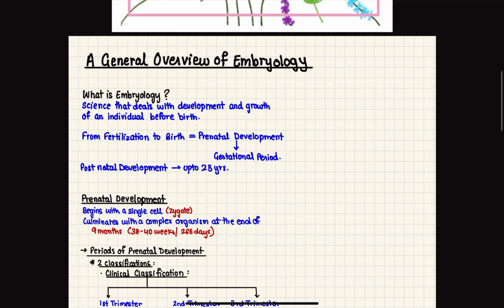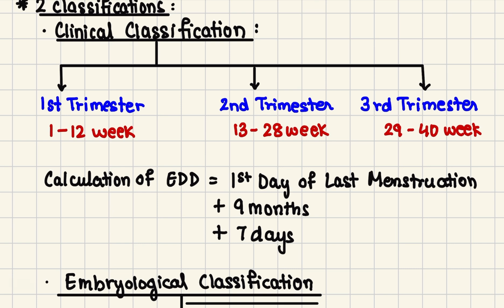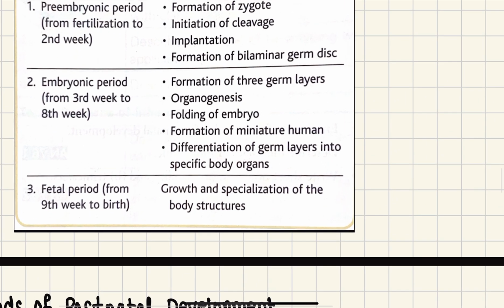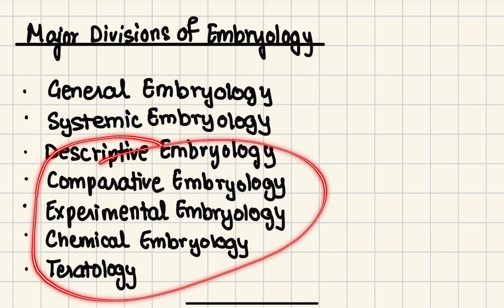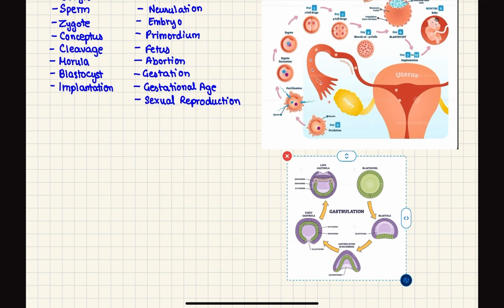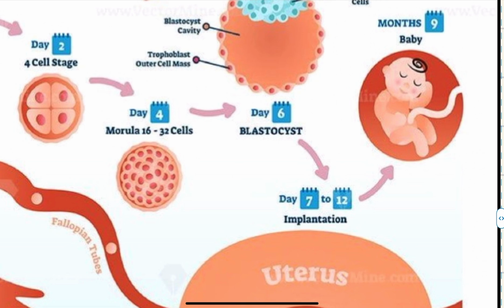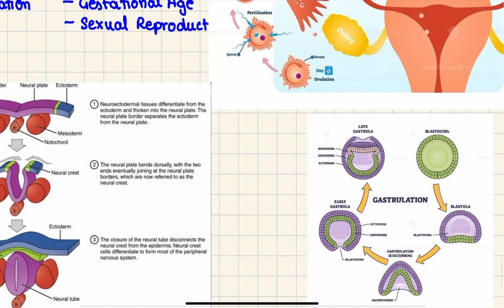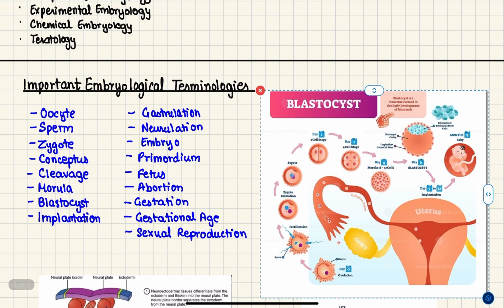Embryology: A General Overview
Hello everyone, my name is Adaa Jain. I am a second year MBBS student.
I hope you like the videos and please do leave any doubts or critique about this video in the comments down below.